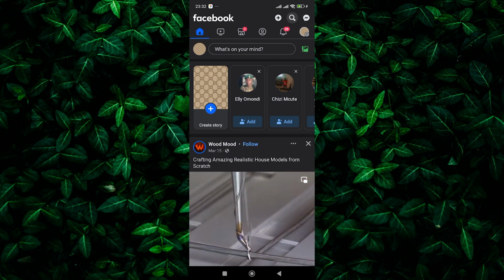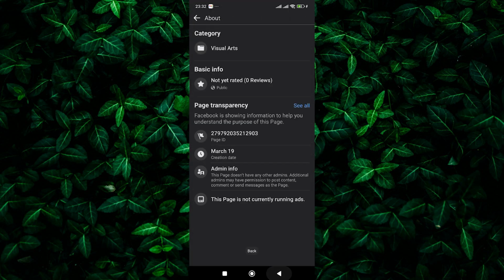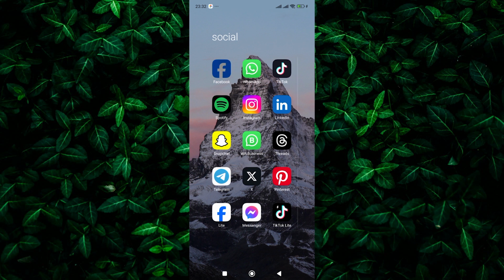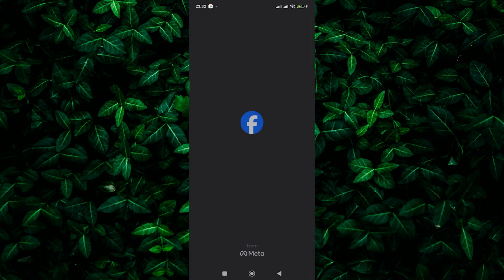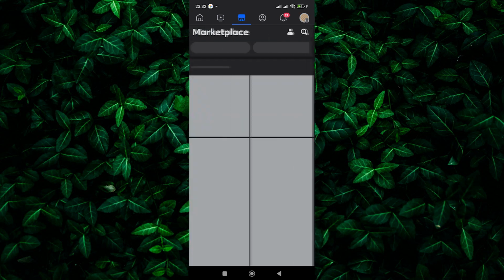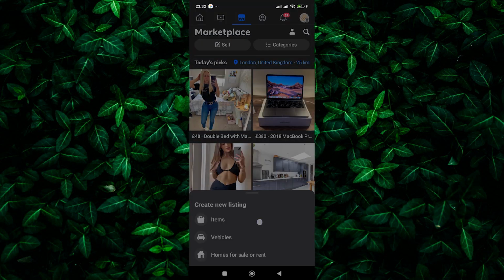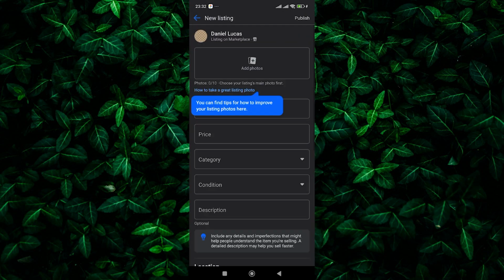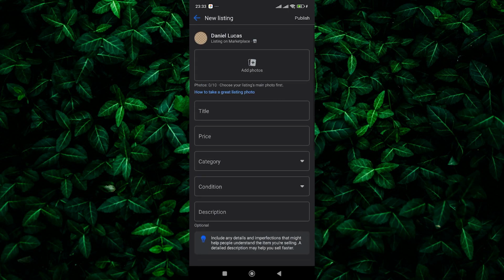How To Sell On Facebook Marketplace From Business Page 2025